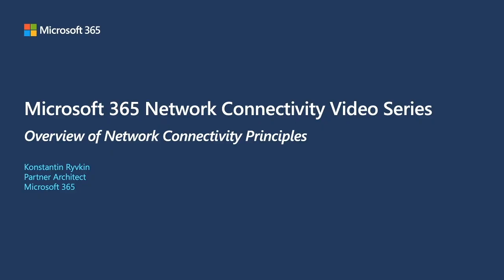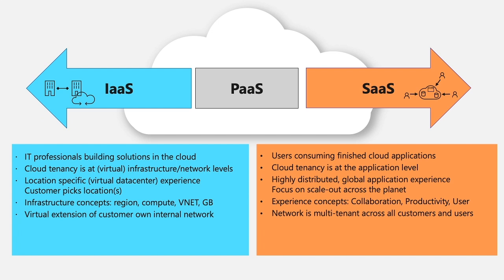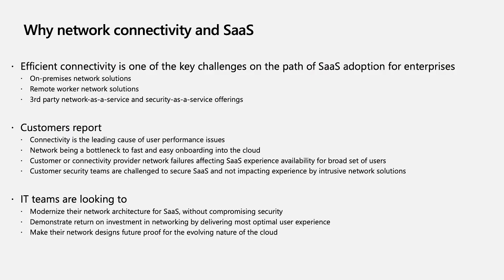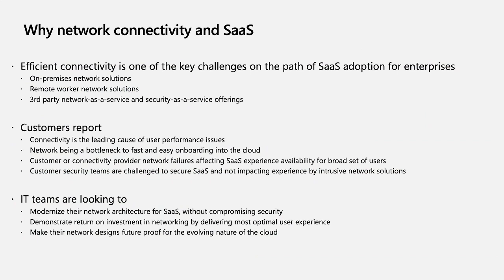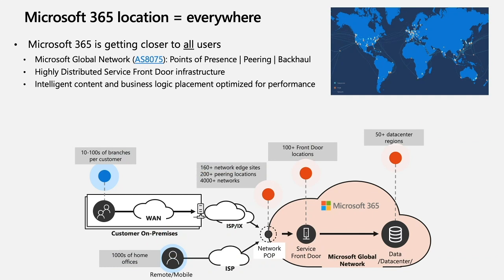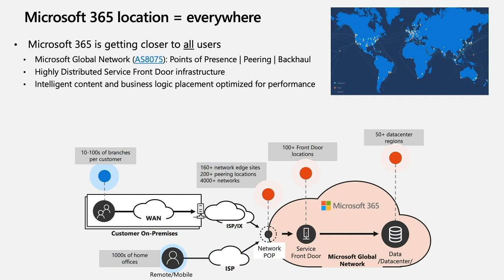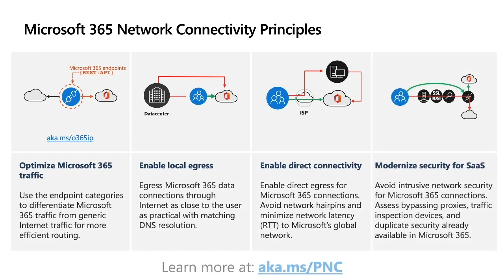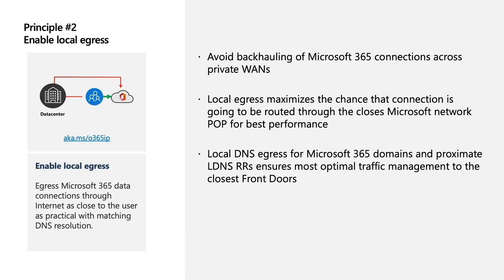Overview of Network Connectivity Principles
Learn about the Microsoft 365 Network Connectivity Principles, which serve as foundational elements to achieve optimal network connectivity and most performant user experience with Microsoft 365. Learning about these key principles can help ensure your network strategy and design choices are optimal for your Microsoft 365 users, competitive in the marketplace, and future proof to the constant evolution of the cloud.

For the latest information on how to configure your Microsoft 365 network components to maximize performance and provide the best possible user experience